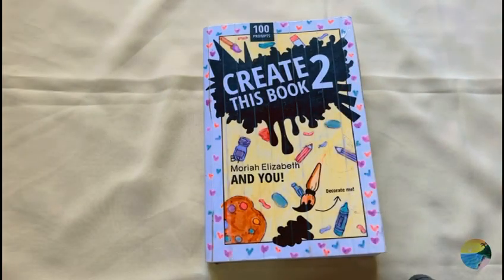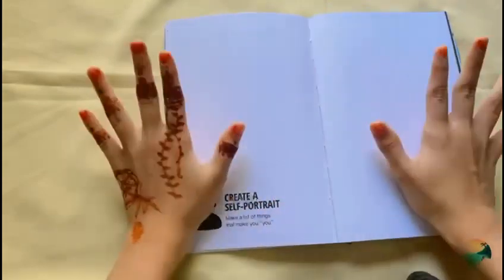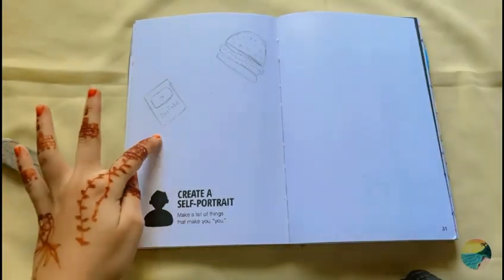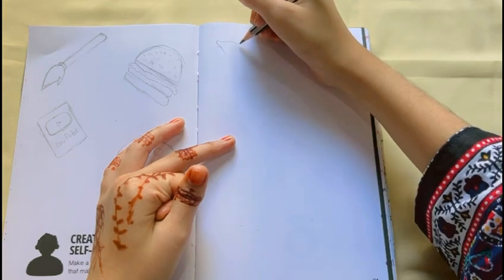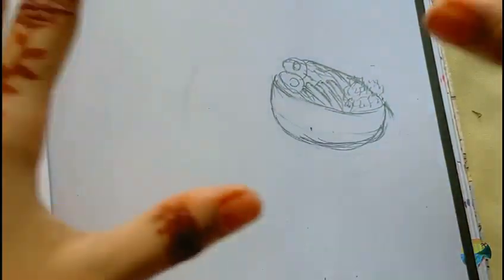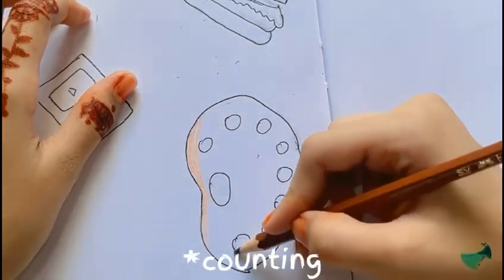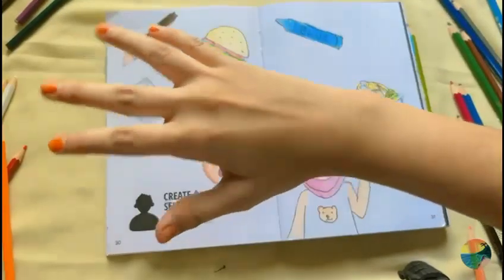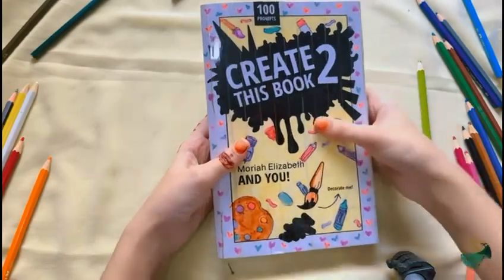Create this book 2 weekly series || first week self portrait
I am going to be doing a weekly series 👏🏻
Of create this book 📚 2

Credits to: @MoriahElizabeth